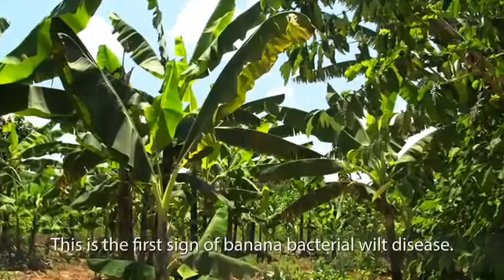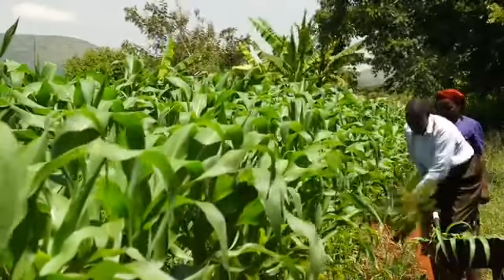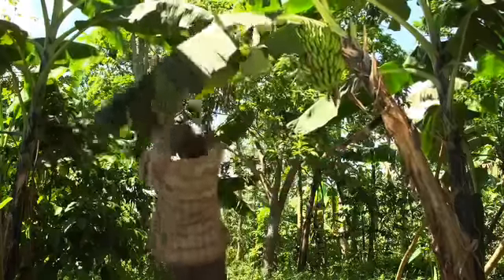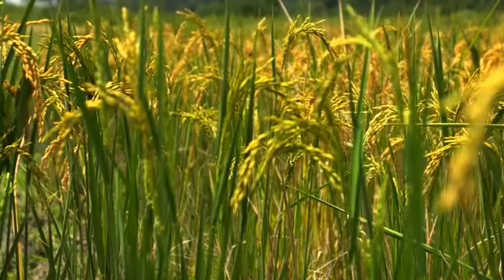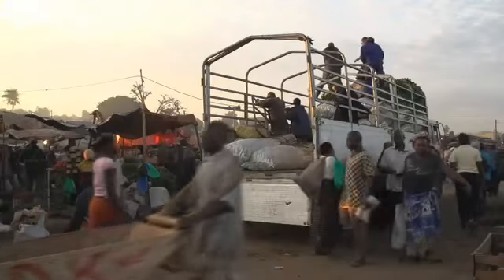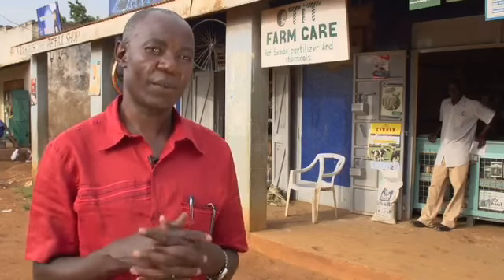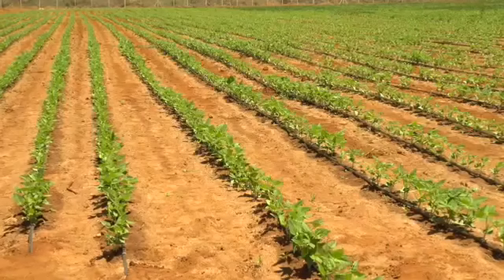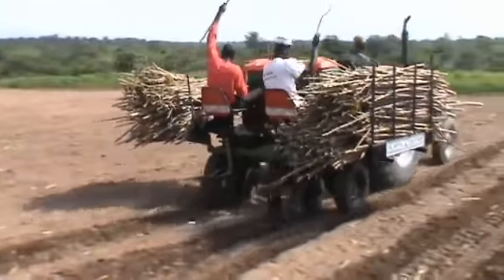AATF celebrates 10 years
AATF celebrates 10 years of facilitating access to agricultural technologies in Africa